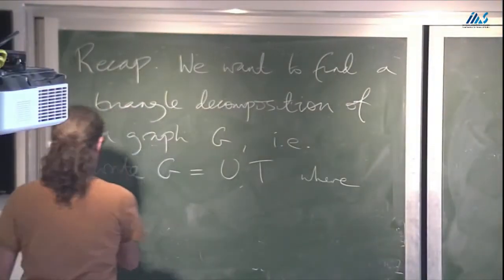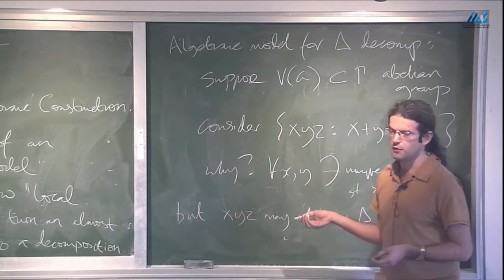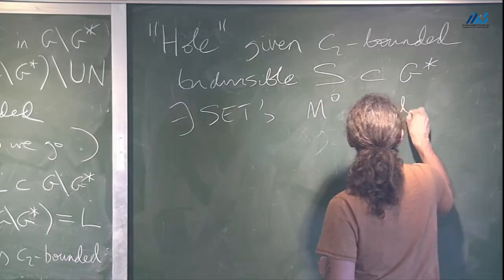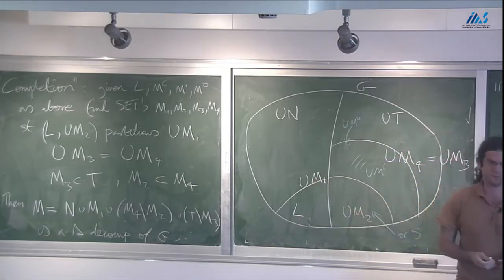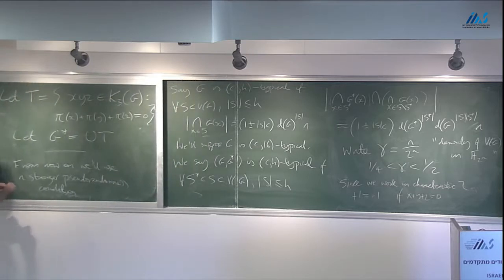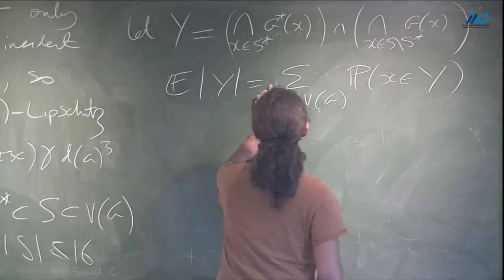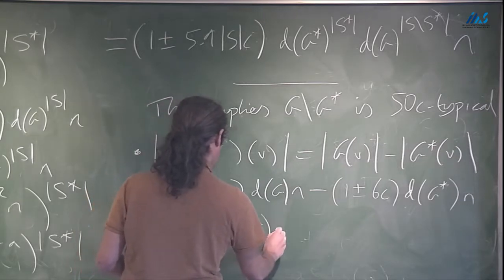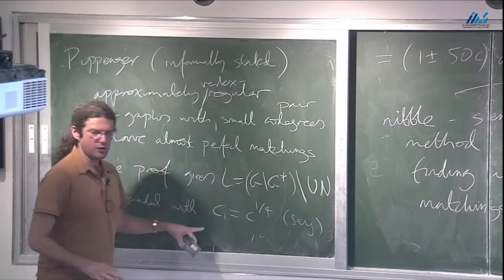Peter Keevash -(University of Oxford) -The Existence of Designs II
Peter Keevash (University of Oxford)
The Existence of Designs II